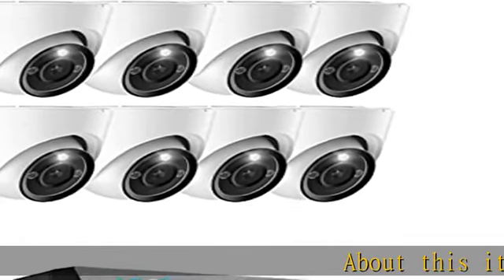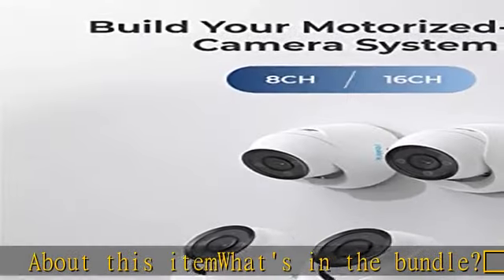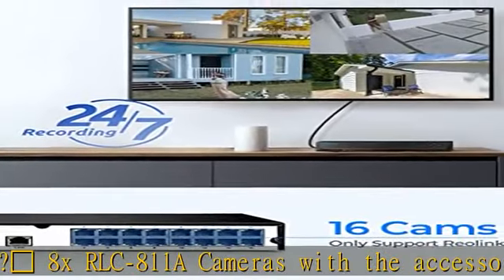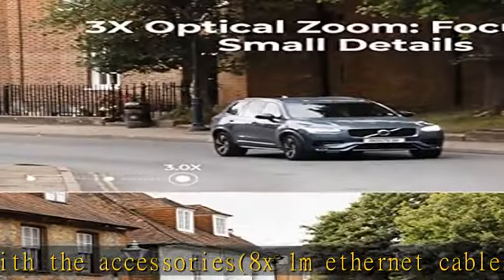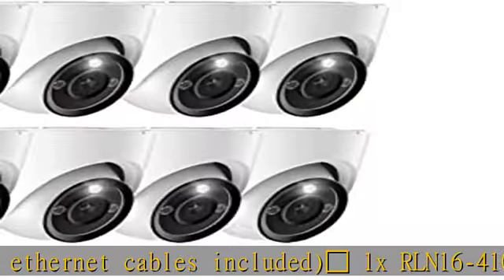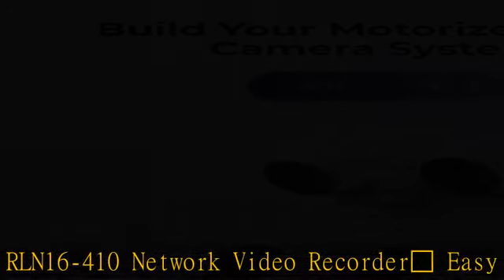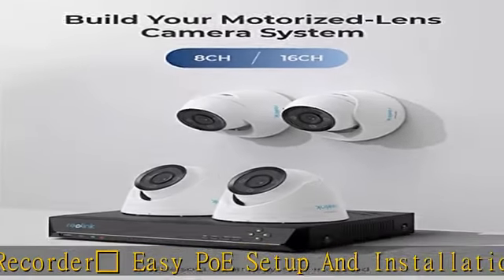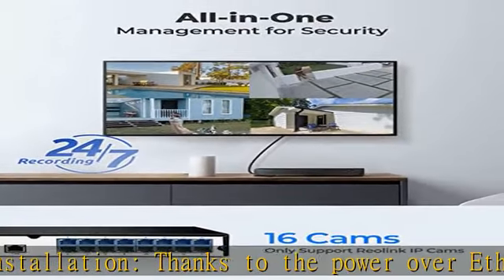Reolink 4K PoE NVR 16 Channel Pre-Installed 4TB HDD, Video Recorder RLN16-410, Bundle with 8X RLC-8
Reolink 4K PoE NVR 16 Channel Pre-Installed 4TB HDD, Video Recorder RLN16-410, Bundle with 8X RLC-833A PoE Cameras with Motion Spotlights, 3X Optical Zoom, Two Way Talk, Human/Vehicle Detection